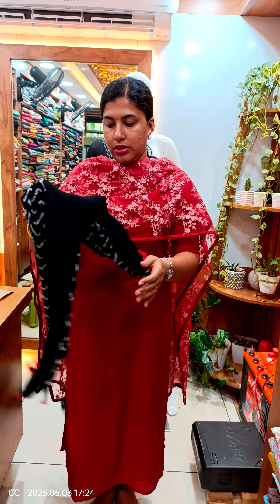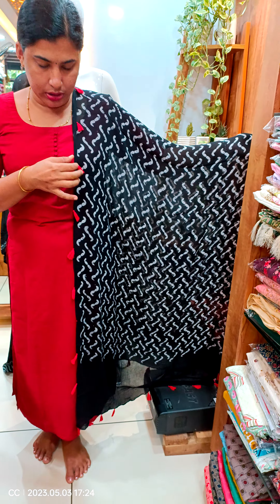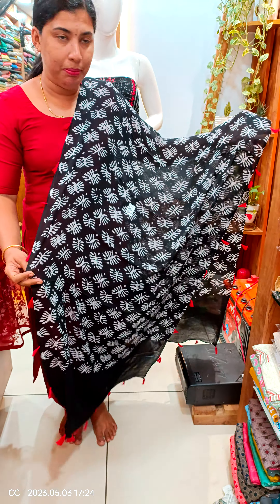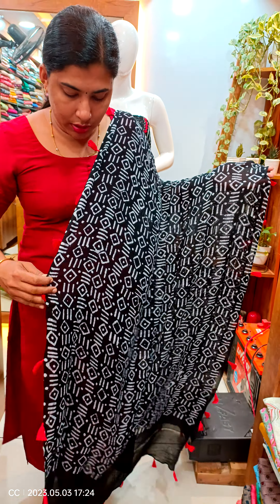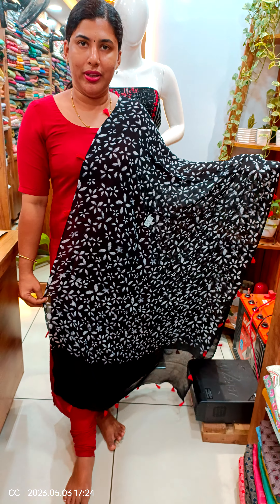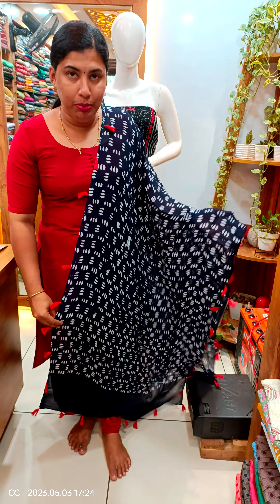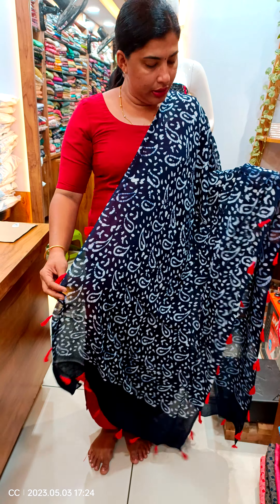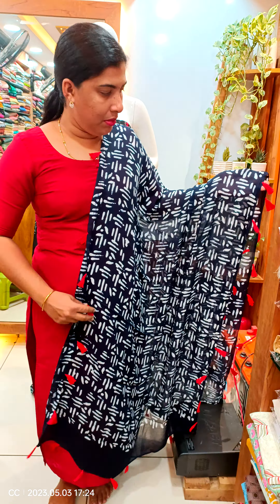Dupatta Collections..Ready to ship.. Cathy's Collections..For Bookings 9497352940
Pure Georgette dupatta with tussels..

price RS.415+ship